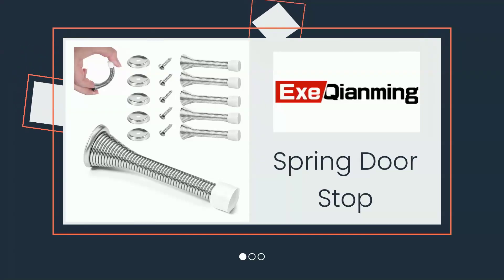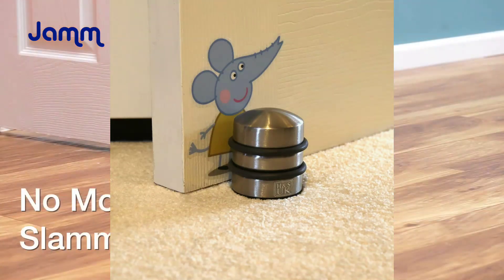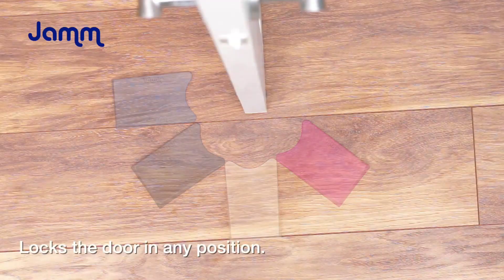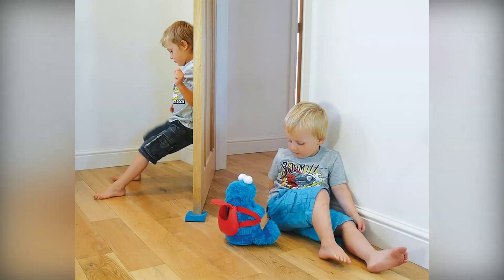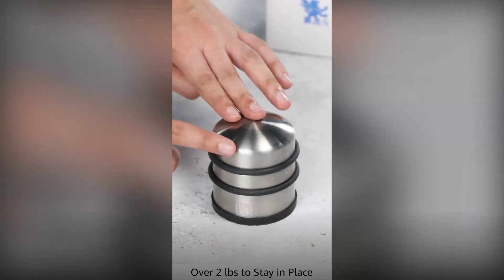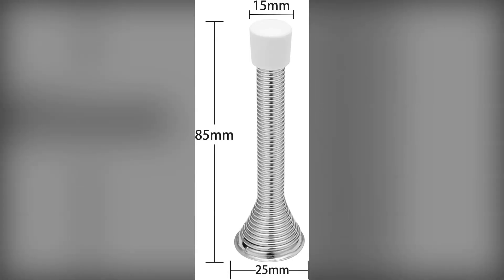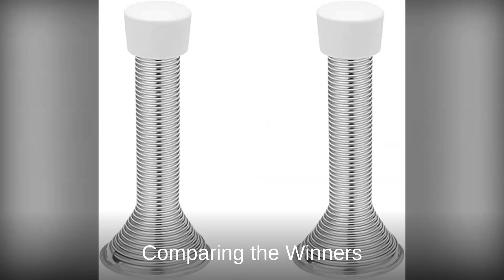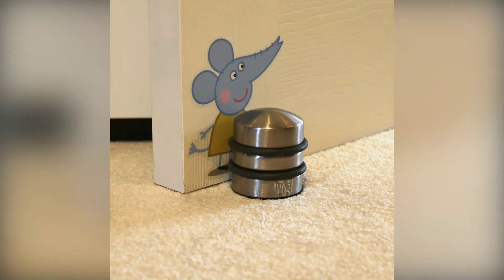🟢 Top 3 Door Stoppers in the UK: Slam the Door on Damage!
00:00 Introduction to Door Stoppers

00:21 Understanding Door Stoppers

00:51 3️⃣ - Jamm | Door Stopper:

01:14 2️⃣ - H&S  | Door Stop Stopper:

01:39 1️⃣ - ExeQianming | Door Stopper Set:

02:06 Final Comparison and Conclusion

Video generation completed successfully!